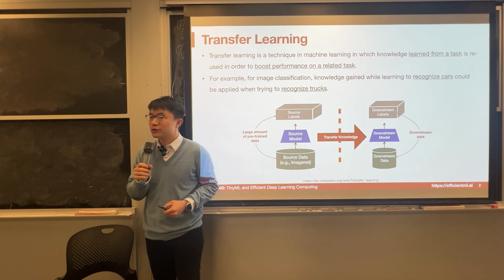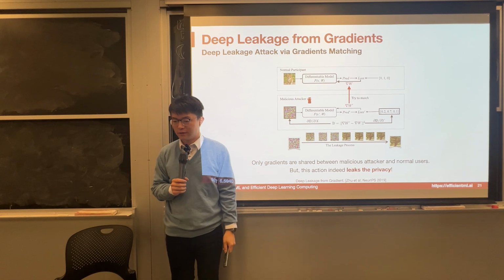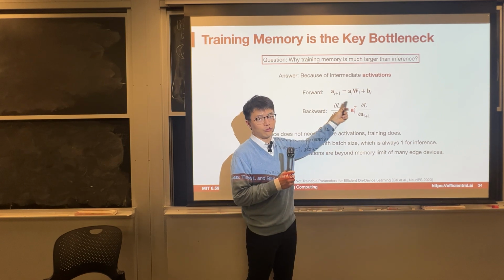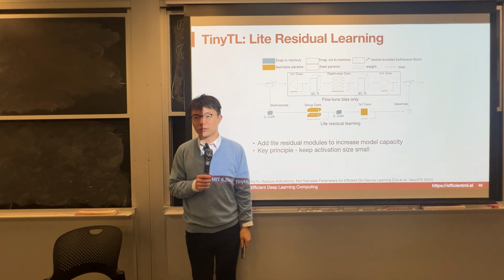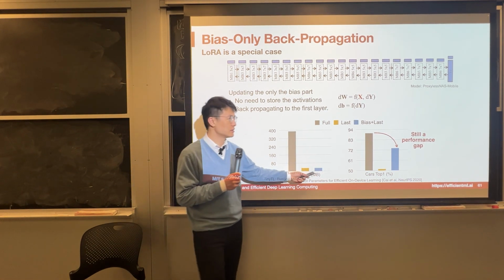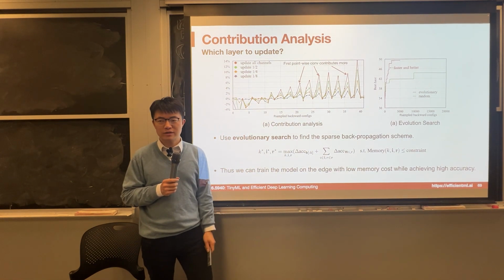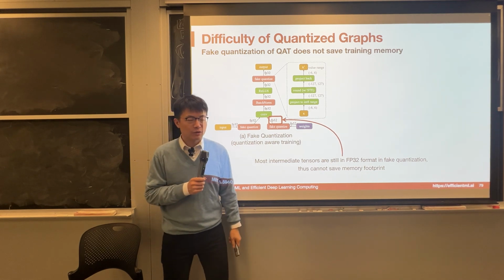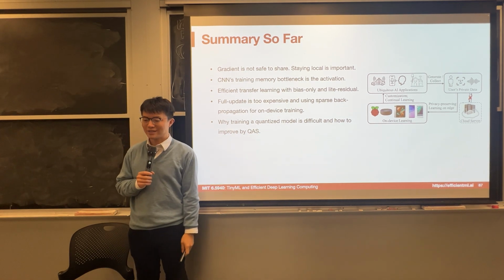EfficientML.ai Lecture 19: On-Device Training and Transfer Learning (MIT 6.5940, Fall 2023)